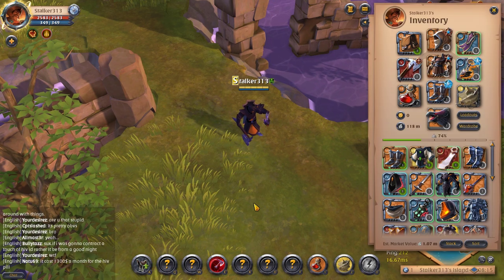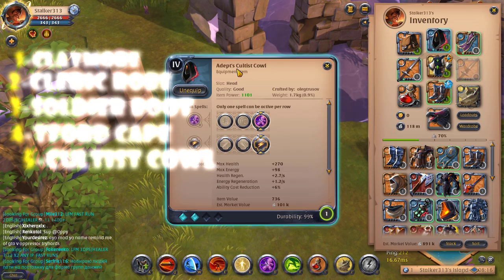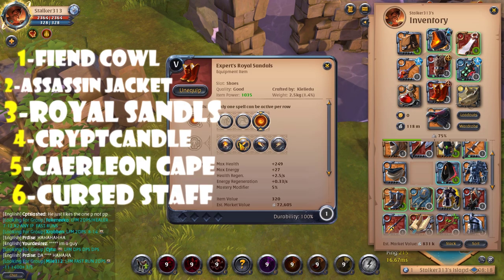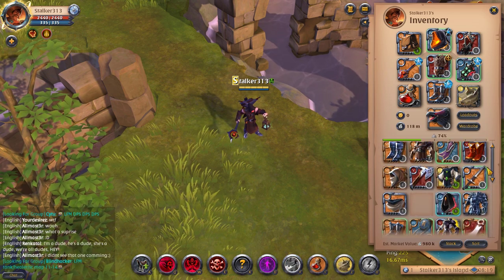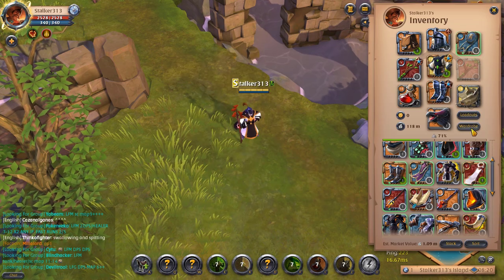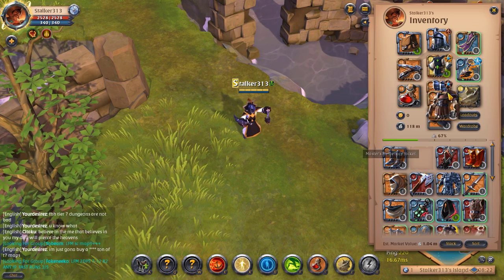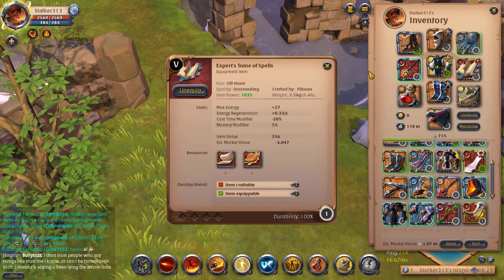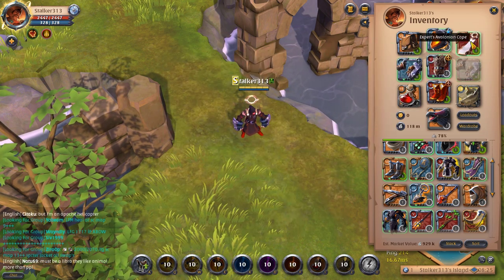Best 7 Starter Builds For New Players in 2023 - Albion Online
Perfect Money (USD) : U40590250
Perfect Money (EUR) : E42011991
OKX (Bitcoin): 38fmbvC6RuveNntgAec1jTitbVqQdKUVF7
OKX (ETH) : 0x7ee9a89b58fad7c241ab921c4cf3337790cca6b1
OKX (USDT) : 0x7ee9a89b58fad7c241ab921c4cf3337790cca6b1